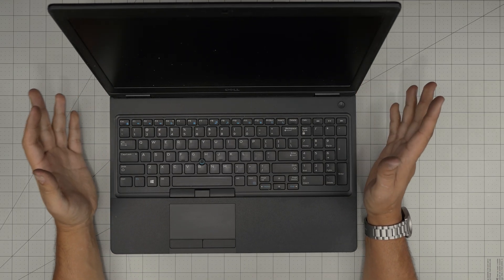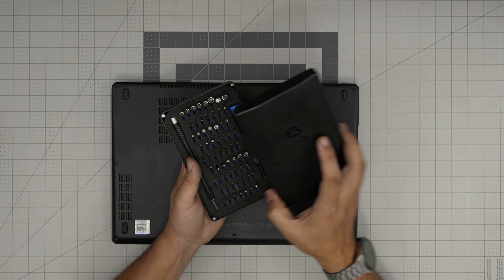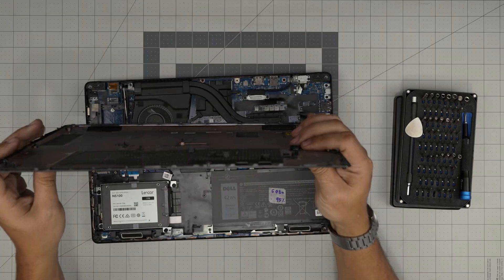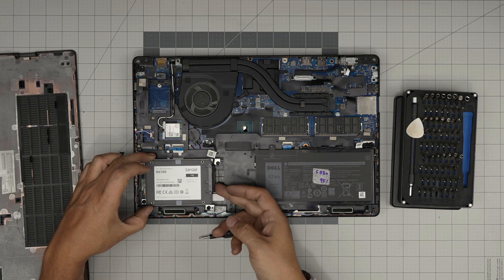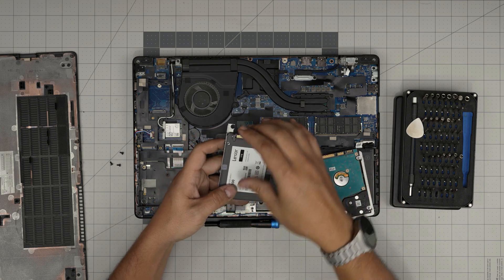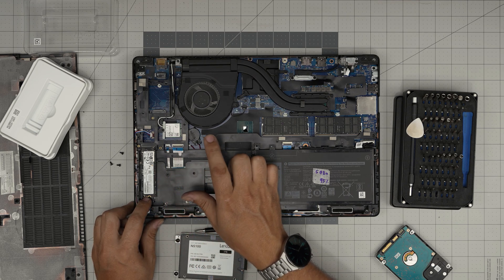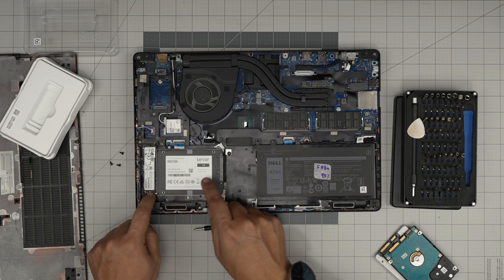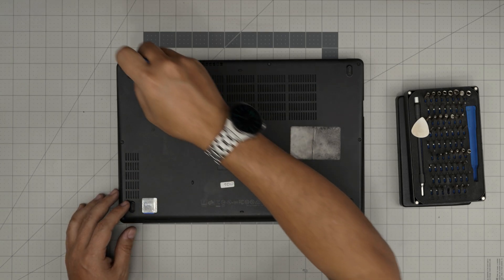How to Upgrade SSD Storage on Dell Precision 3530 - Step-by-Step Guide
Upgrade your Dell Precision 3530 (P60f002) with a new SSD for faster performance and more storage! This step-by-step guide shows you how to safely replace or upgrade your SSD, including the tools you need and tips for a smooth installation. Improve your laptop's speed and capacity with this easy SSD upgrade tutorial.

› Bitcoin: 1Gc6ekScTjvcnSHoFGvu7nbBo3cyYzfsAL
› Ether (ETH): 0x9dd9F855DAE0586980Ef7786E53e4E275BdC6985
› Litecoin (LTC): LTFQ14vaan4Fc3QqW3cn4NnWV7cvgrXWhk
› Bitcoin cash (BCH): qp4mecuy2q2rqvctdpuv5m0m05y6r8g64c3a48gf78
› TrueUSD (TUSD): 0x9dd9F855DAE0586980Ef7786E53e4E275BdC6985
› XRP (ripple) : rNBVHSfb3iZXYaWm491zVBzYfaxnNnAoCs
› Doge coin: DGspV9CkUqYJUb4ygNVz4aekmgmq5i12Pe